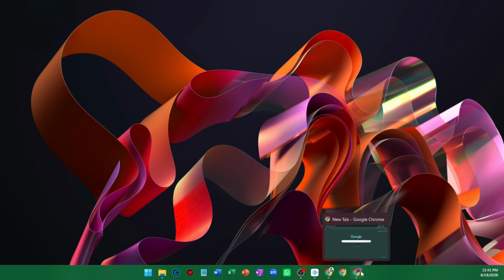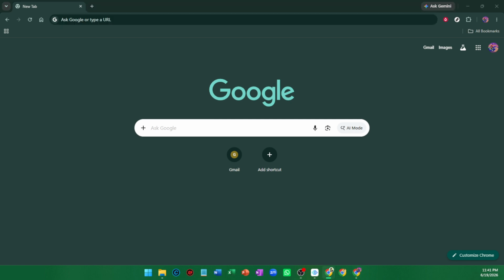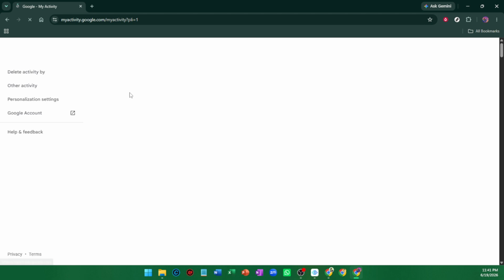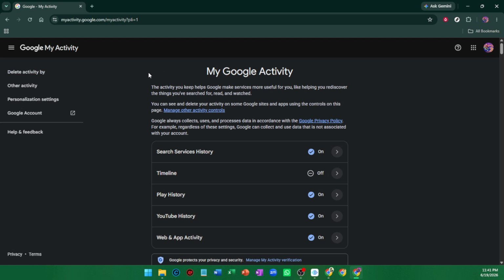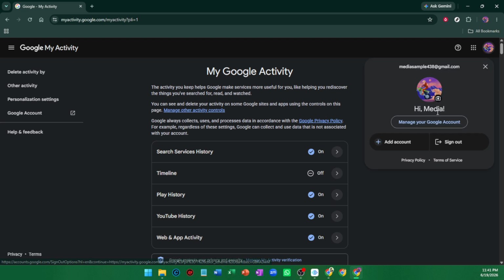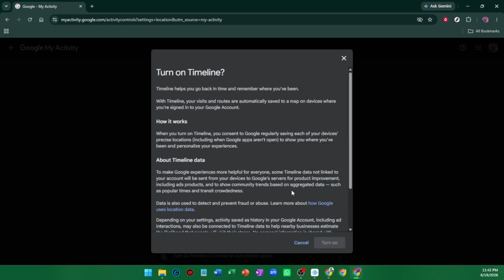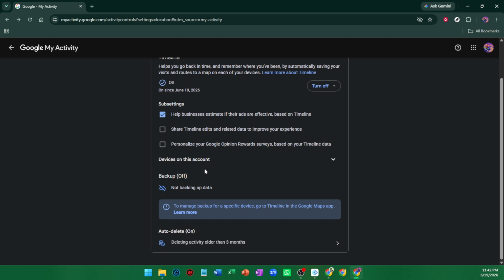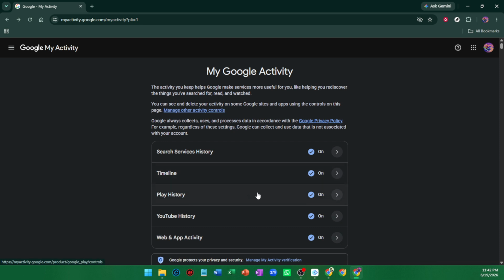How to Recover Deleted Chrome History [2026 Guide]